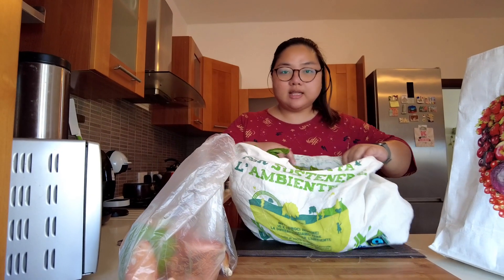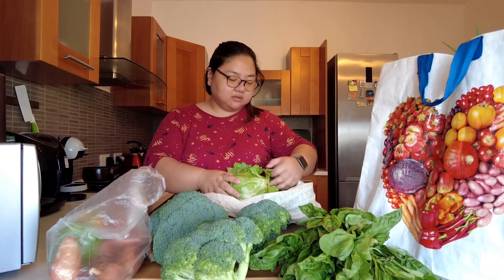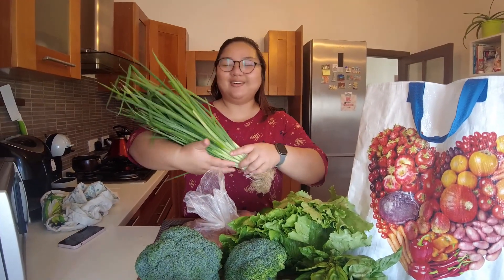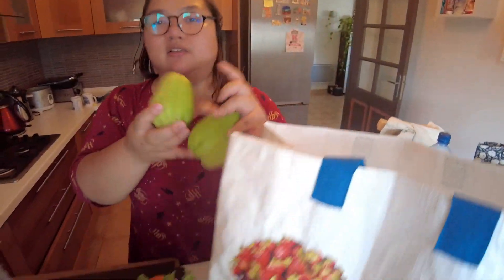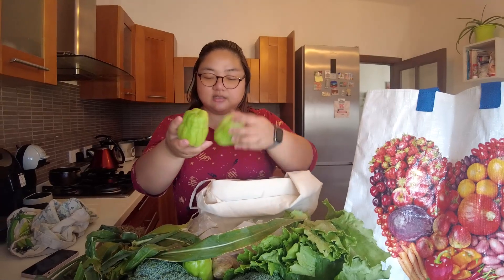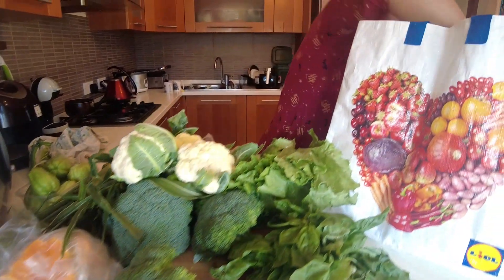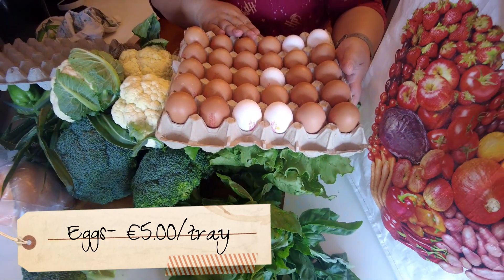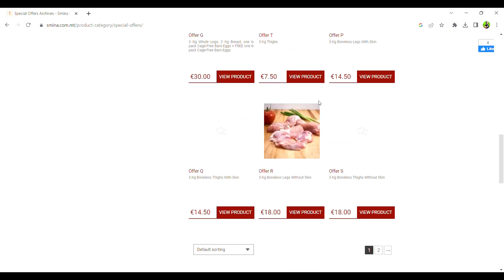Where we buy cheaper veggie, fruits and chicken in Malta? | Pinoy auditor in Malta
We are back on videos about living in Malta. In this video, I share some places we go to to score cheaper vegetables, fruits and chicken compared to supermarket and butcher shops.